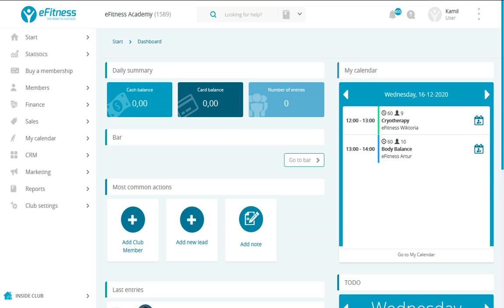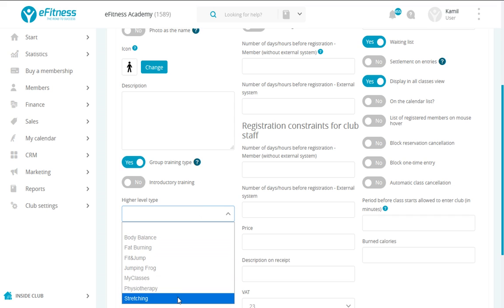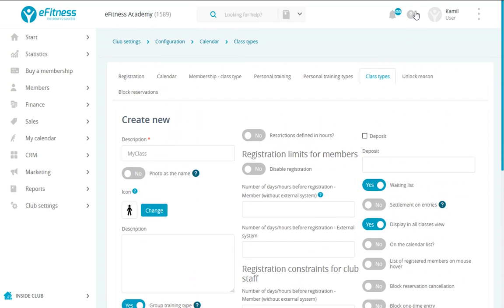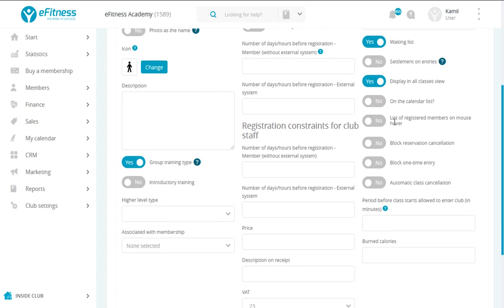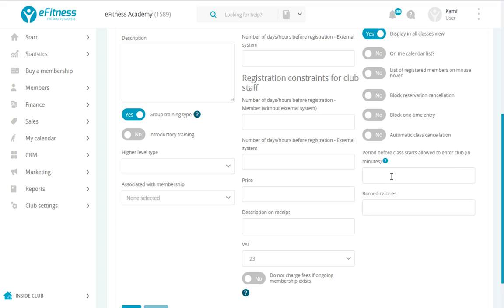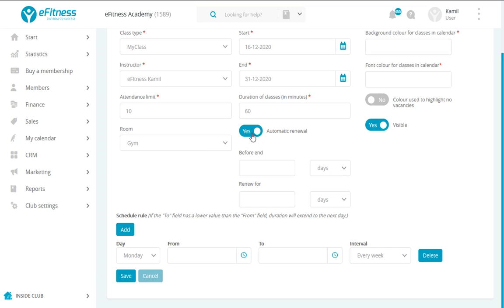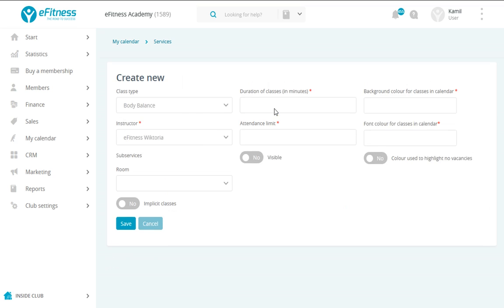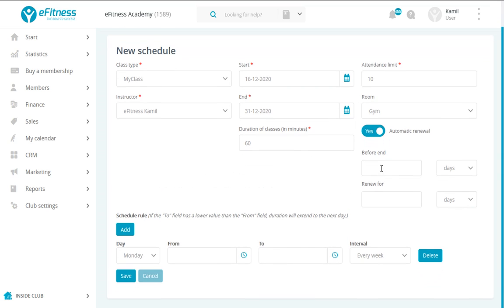How to define group classes